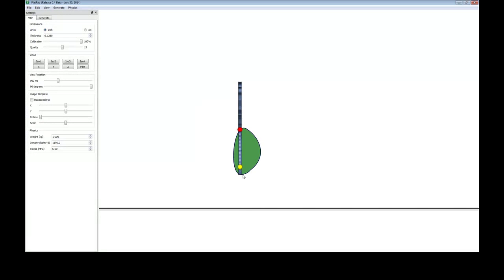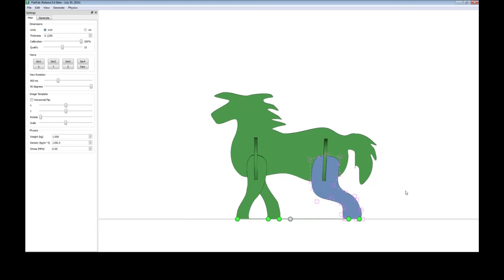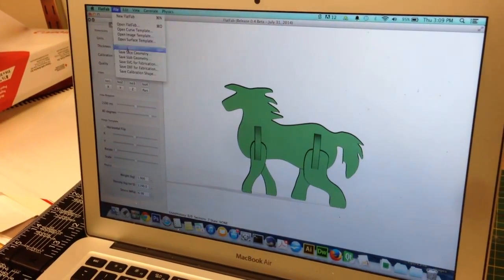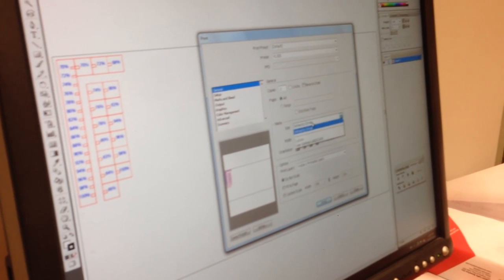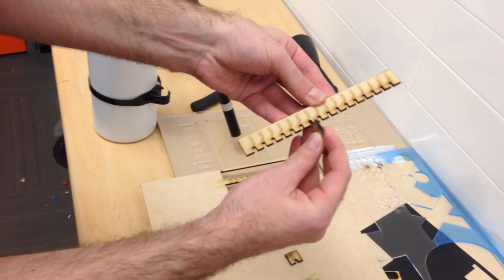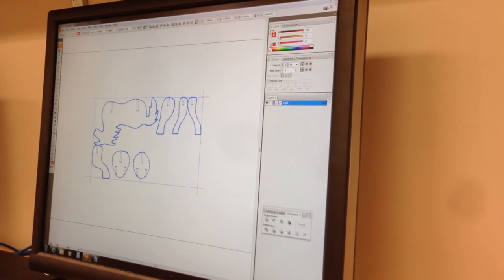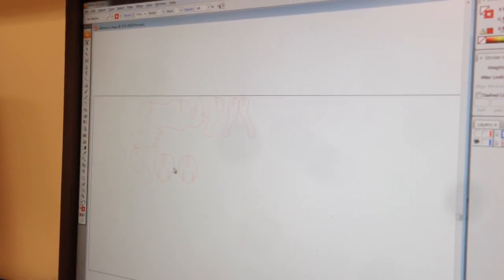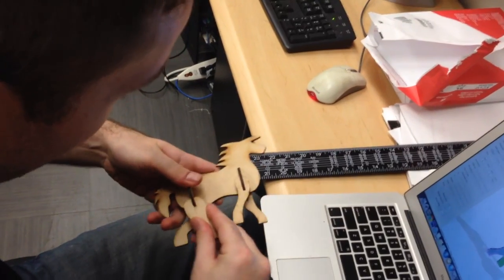Tutorial - Fabrication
A tutorial which shows how to use FlatFab to create an object from beginning to end!